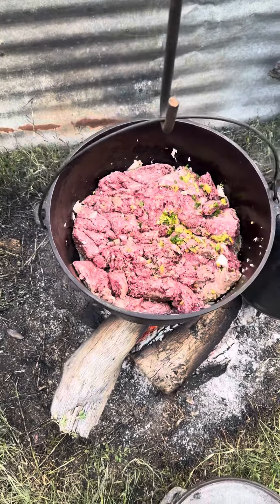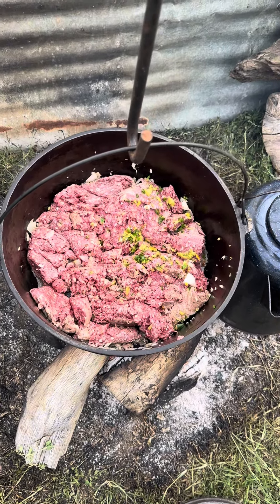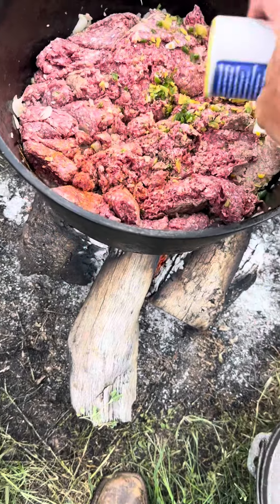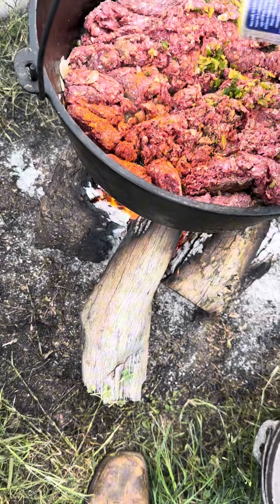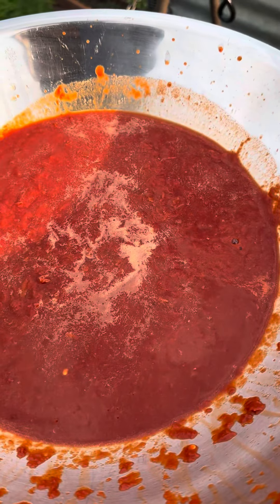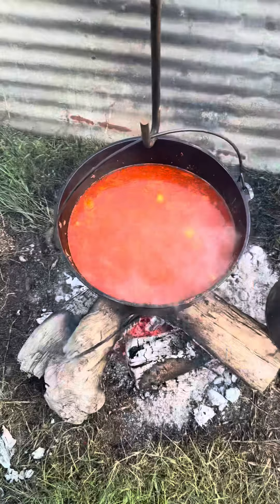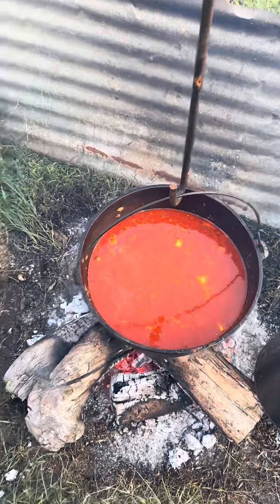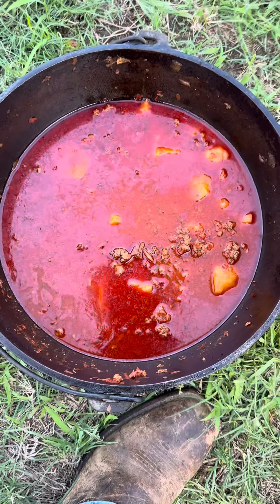Red Chili Stew